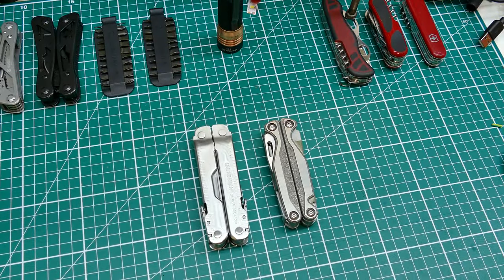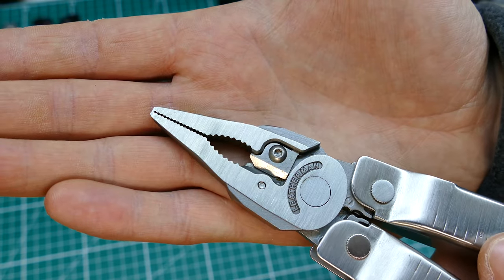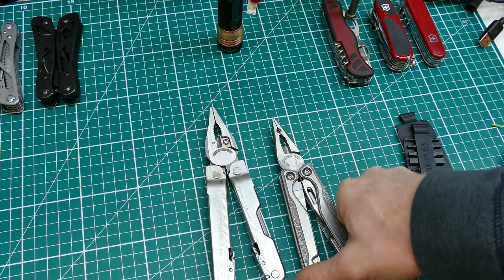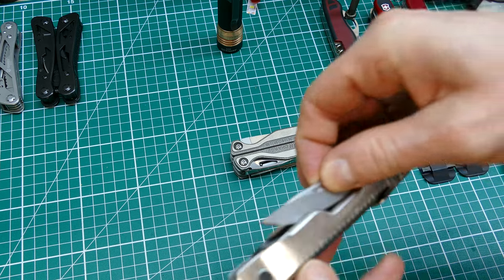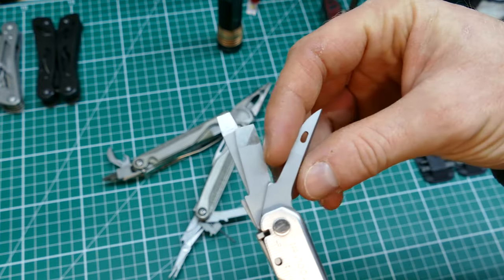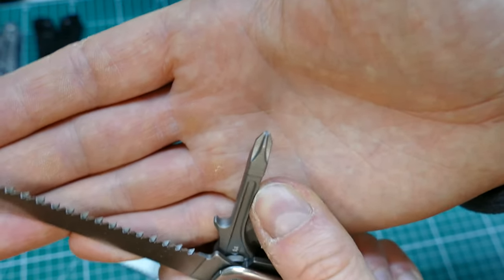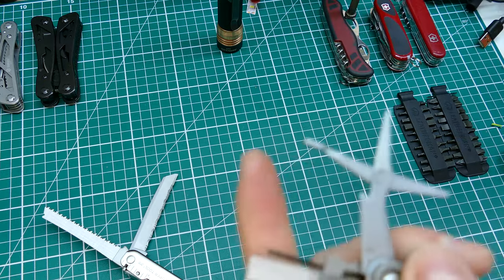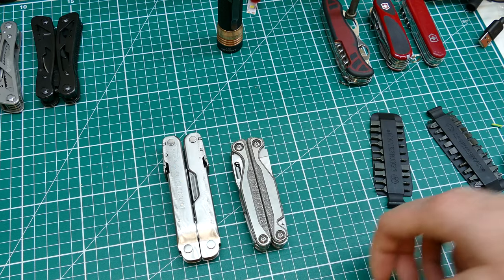Leatherman Charge TTi vs Supertool 300 - UltraHD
Testing 4k video settings, lowest 4k setting in Premier used to keep file size down.

A look at these two leathermans. These two are different price points so that will probably be the deciding factor, second decider is if you can live without the bit set, in which case id go for the 300 everytime.